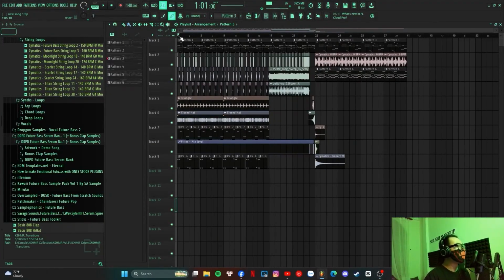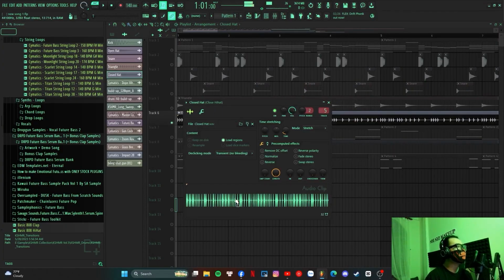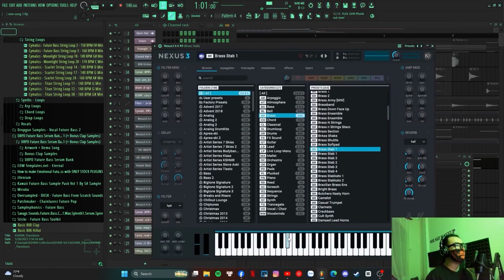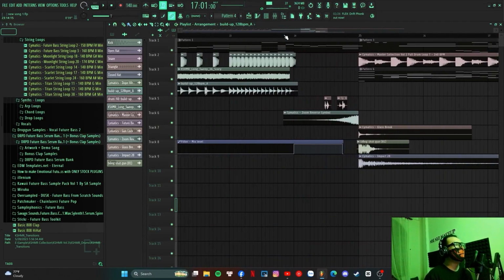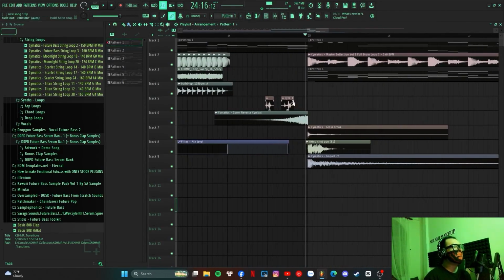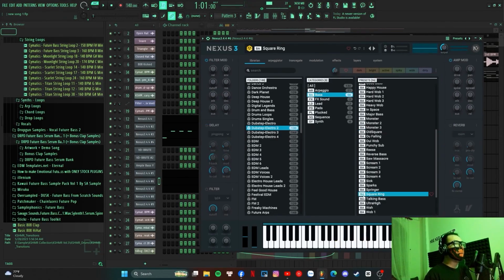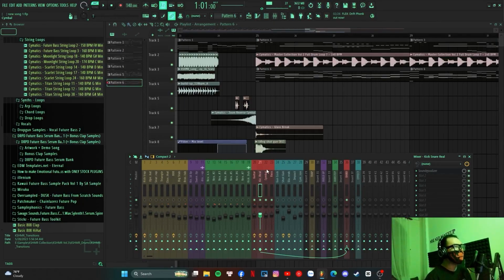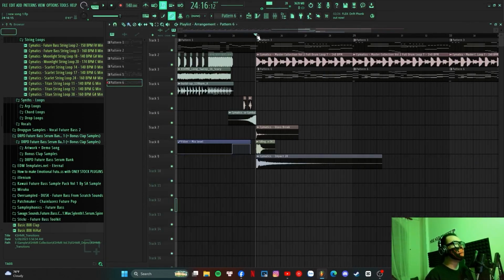FL Studio Tutorial | How to make Metalstep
Yo!!! You love Dubstep ? You love metal ? How about a little bit of both ? And it's Metalstep !!! So just watch and learn right now !